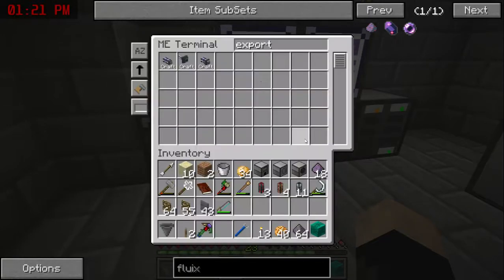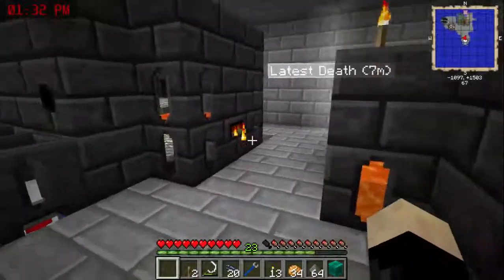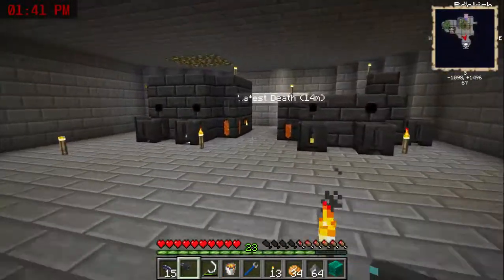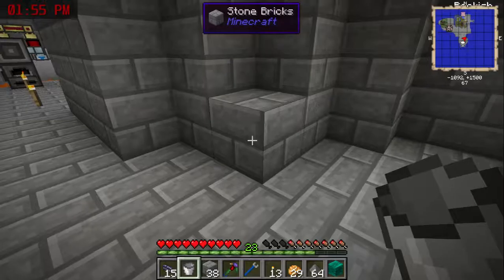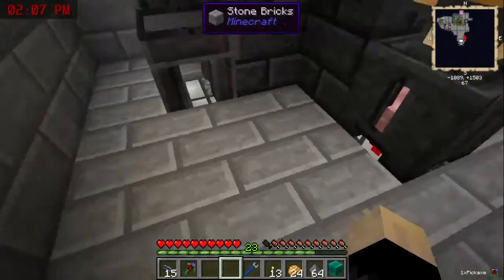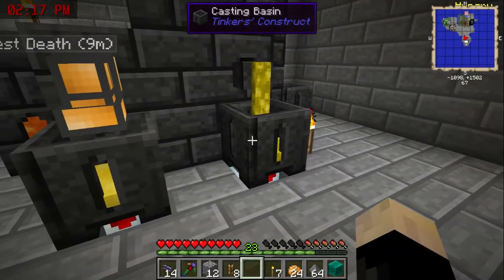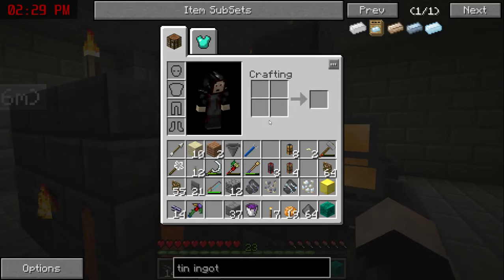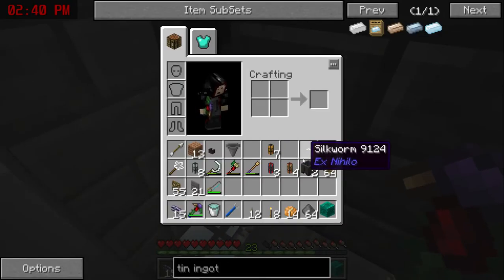Livestream :: 6/22/2014 :: Agrarian Skies continued 2 of 2